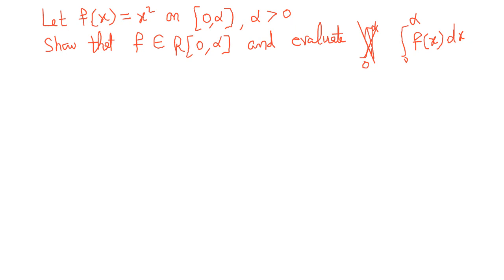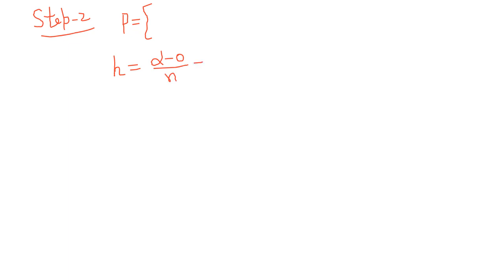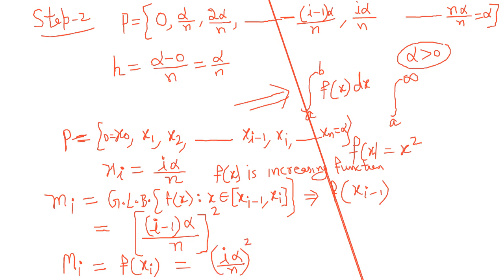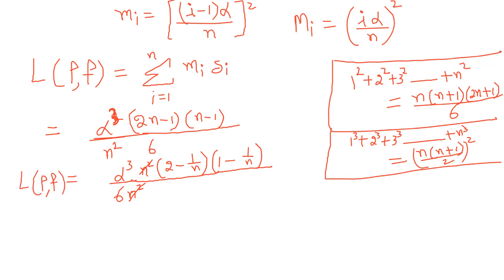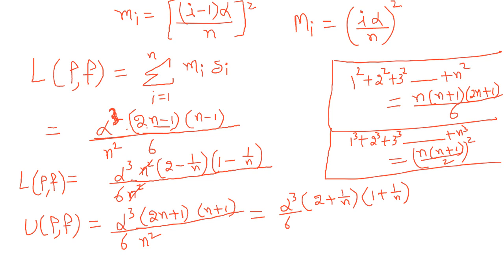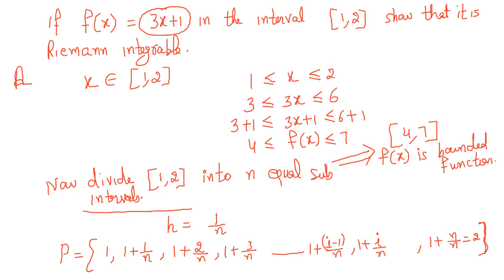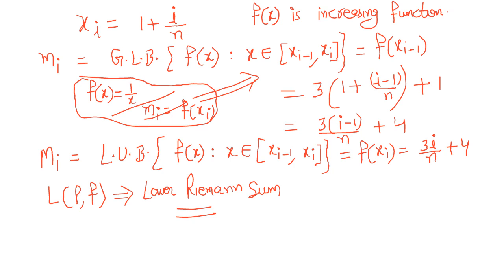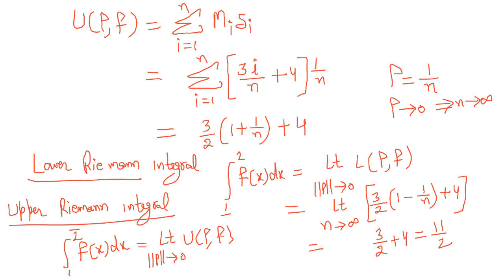Chemistry/physics Class BSC Msc maths thu 3 By Saugat Academy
Chemistry/physics Class BSC Msc maths thu 3